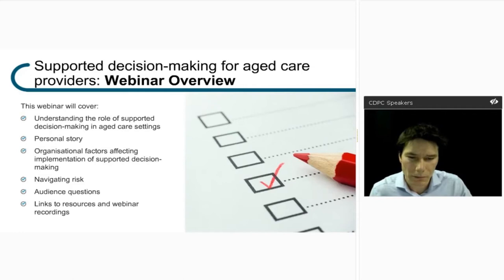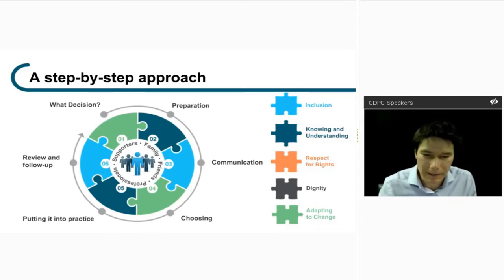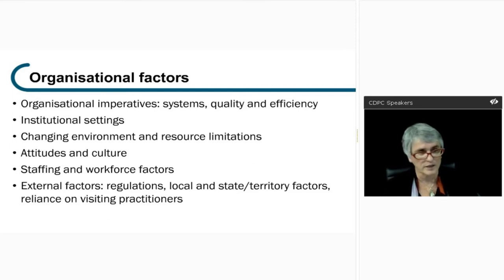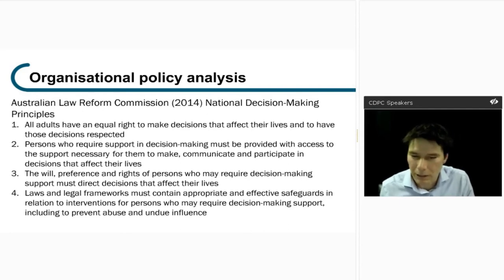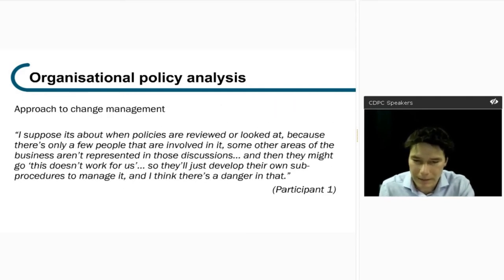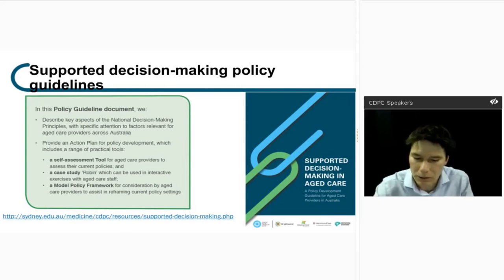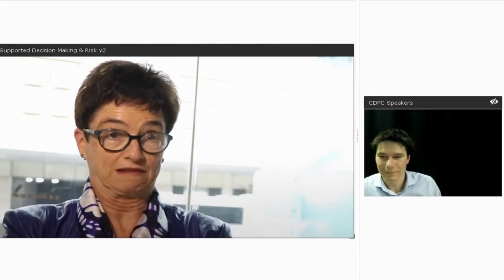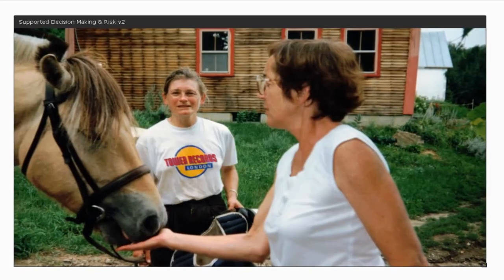Supported decision-making for aged care providers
Recording of webinar 3 (30 August, 2018) in the Supported Decision Making series, conducted by Dr Craig Sinclair, more